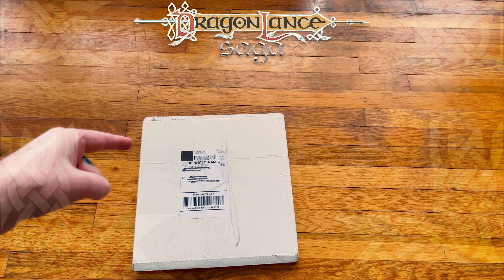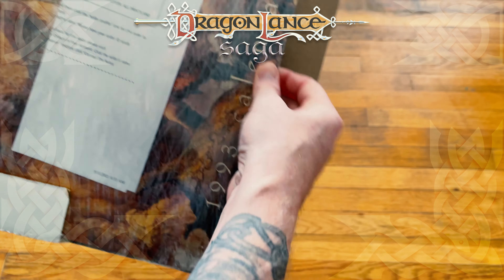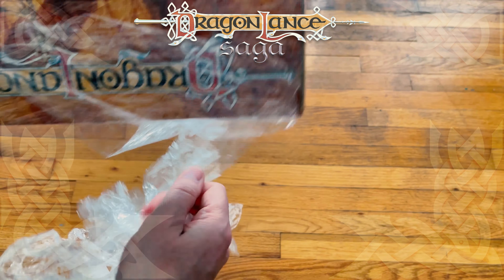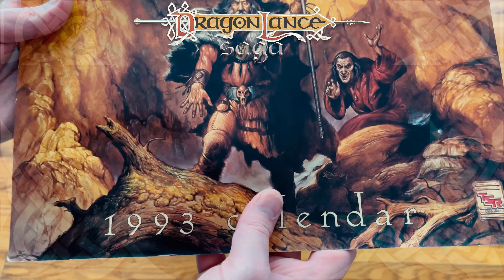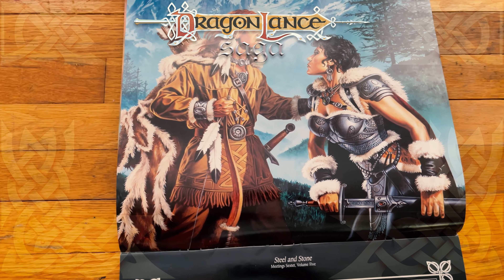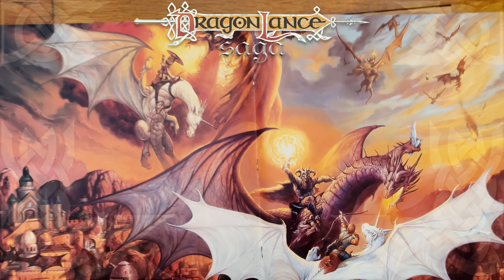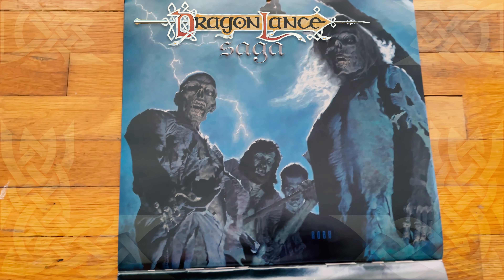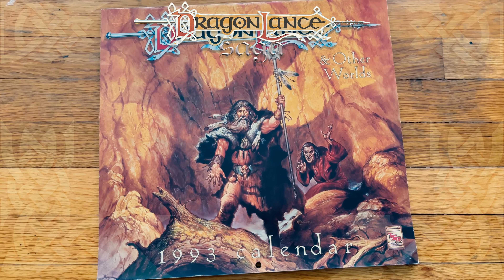1993 Dragonlance & Other Worlds Calendar - Mail Time | DragonLance Saga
Enjoy this unboxing of the 1993 Dragonlance & Other Worlds Calendar featuring artwork by Jeff Easley, Clyde Caldwell, Fred Fields, Brom, and Larry Elmore.

1993DragonlanceAndOtherWorldsCalendar